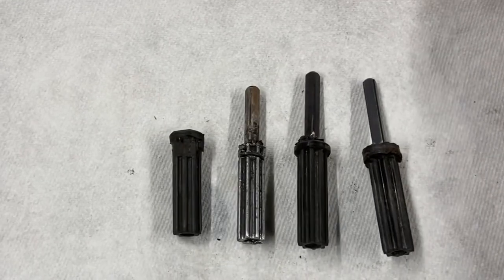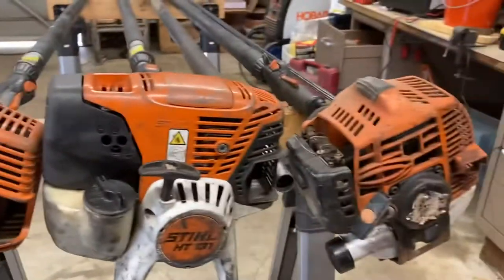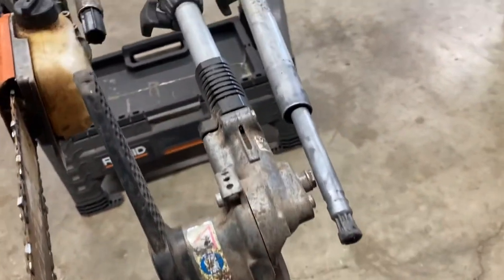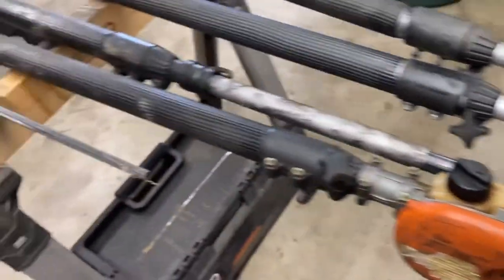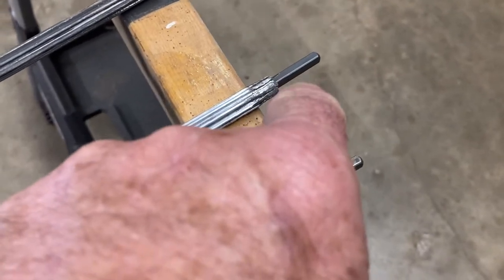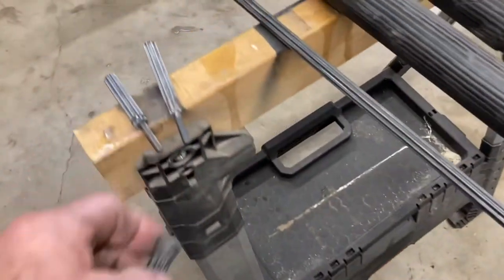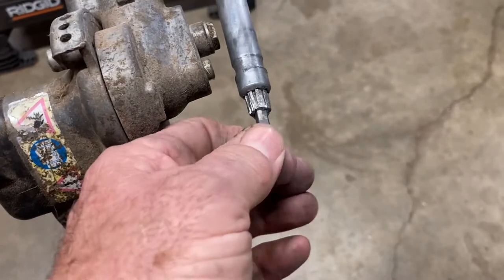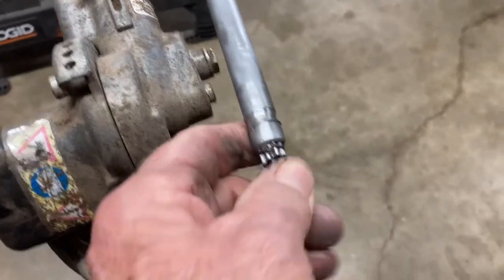Stihl Power Pruner Shaft Repair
Stihl HT 131 power pruner shaft repair. You will need an old shaft to do this job. If you’re like me you have several extra pieces of equipment laying around you are using for parts already. These plastic pieces with the steel tip inside them don’t last long. So I decided to find a way to use the shaft from an old machine and make my own tips that slide into both ends of the power pruning shaft. one for the motor and one for the saw end. ￼ this process can you be used on most of these power pruners as long as they have the same splined shaft inside. ￼ I’ve already made sex with them for myself text to machines and have two extras with me at all times￼